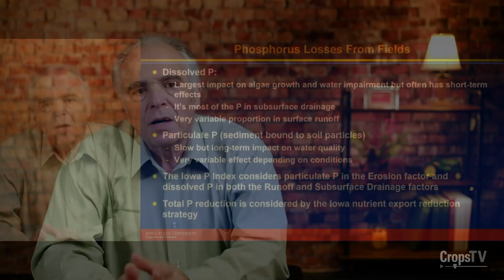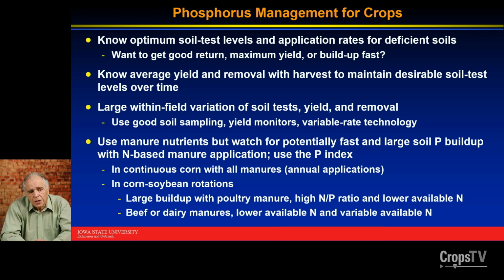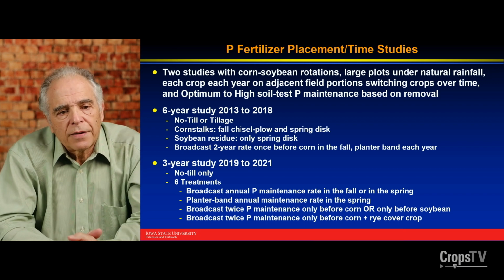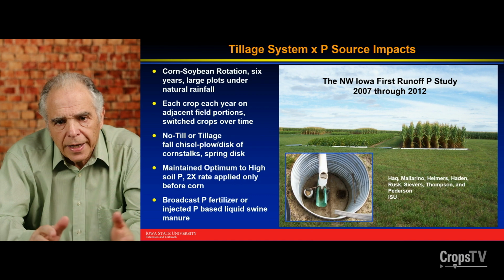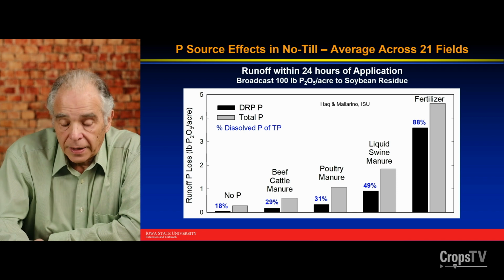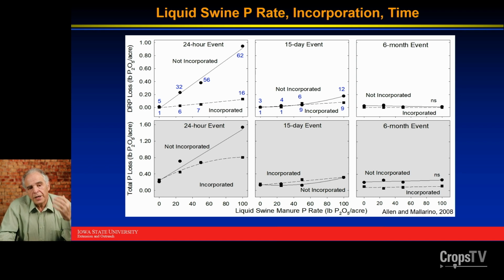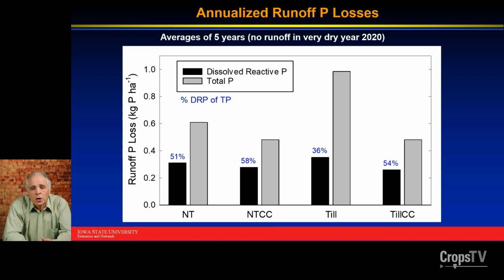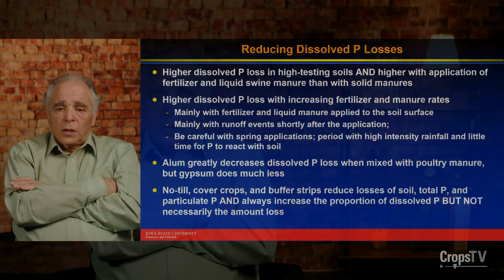Performance of in-field management practices reducing dissolved phosphorus loss from crop rotations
A practical review of in-field management practices that assist with the long-term goal of reducing phosphorus loss in corn and soybean production.